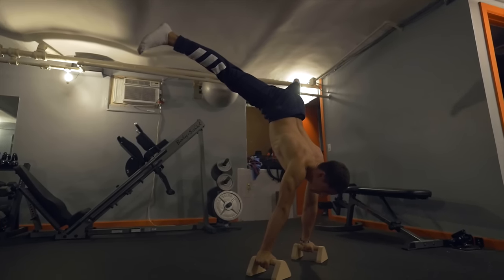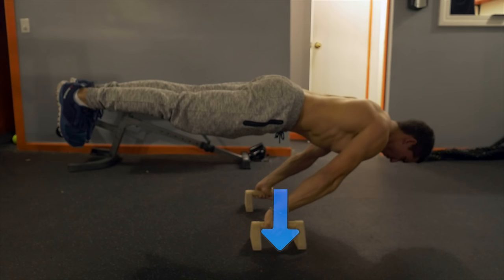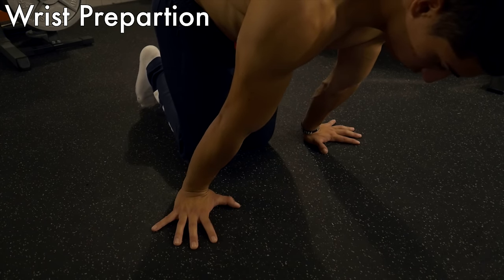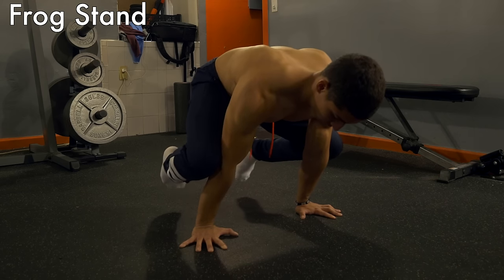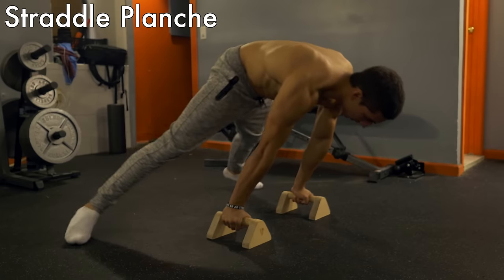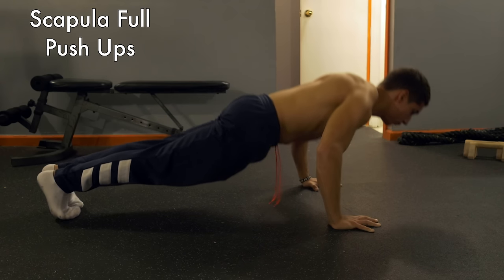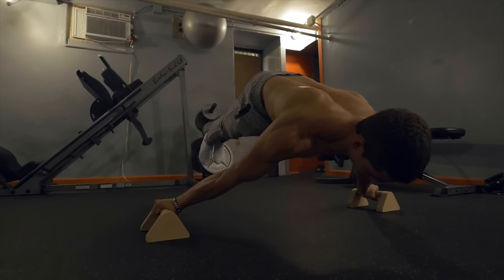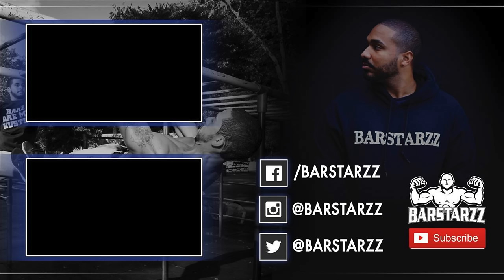How To Planche For Beginners | Barstarzz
How To Planche For Beginners 2016. One of most popular Calisthenics moves

► Barstarzz BTX Our 12 Week Program For Calisthenics Strength, and a Ripped Body

Want to know the secrets of mastering your body?
Learn brand new skills?
Get the body you have always desired?
Well you found the right page!
Being the first to provide regular video content on how to learn the moves, the workouts, interviews, motivation, and inspirational content, from industry leaders.
Thank you for all the support family. Lets grow together.